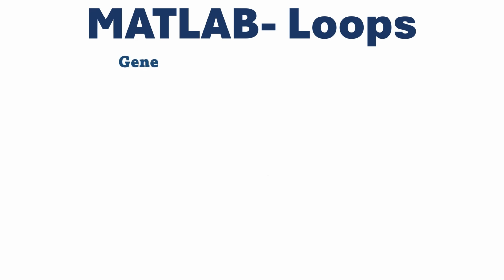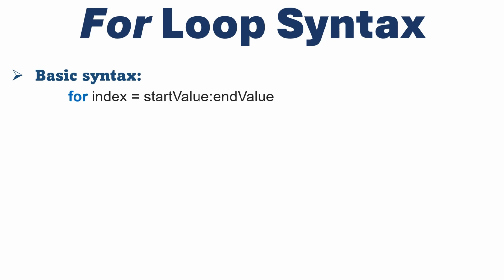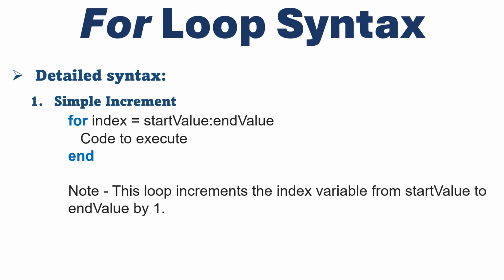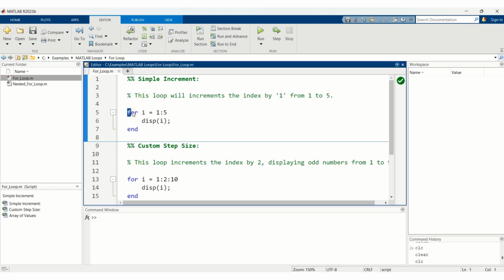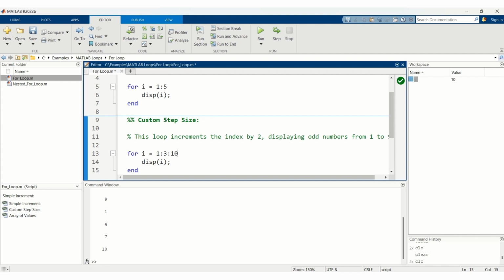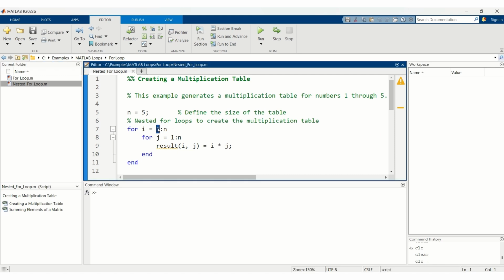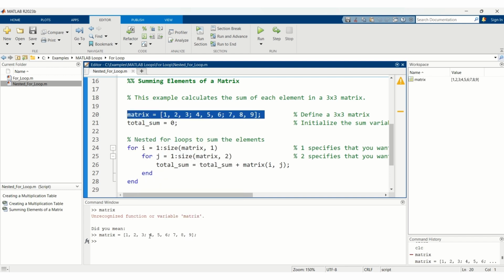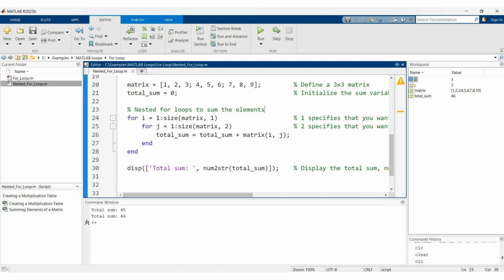MATLAB Loops | MATLAB For Loop | MATLAB Nested For Loop | MATLAB For Loop Syntax | Why For Loop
This session covers MATLAB For Loop with following chapters –
 MATLAB Loops
 MATLAB For Loop
 Why For Loop
 MATLAB For Loop Syntax
 Nested For Loop in MATLAB
 Live examples –
              o For Loop
              o Nested For Loop